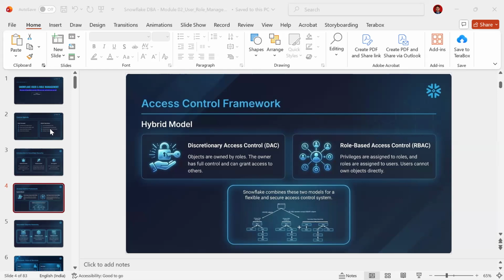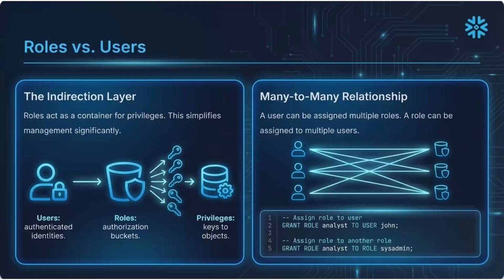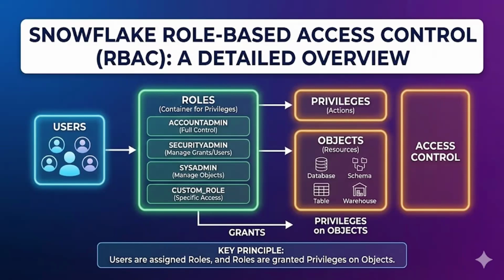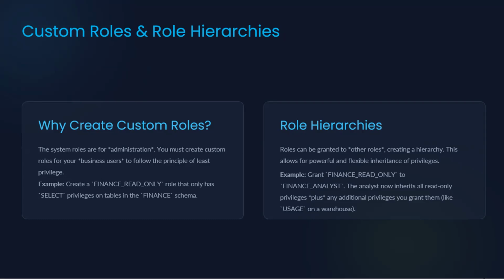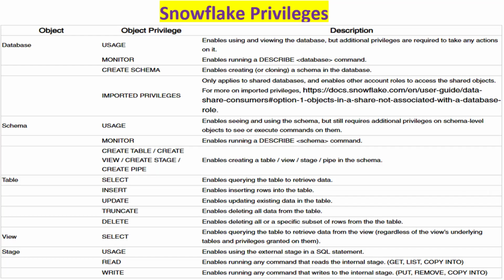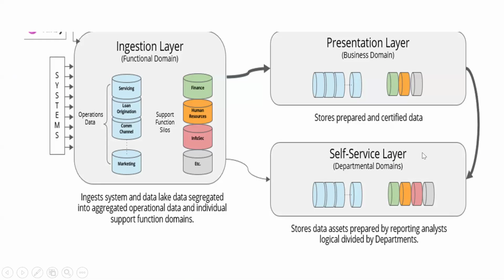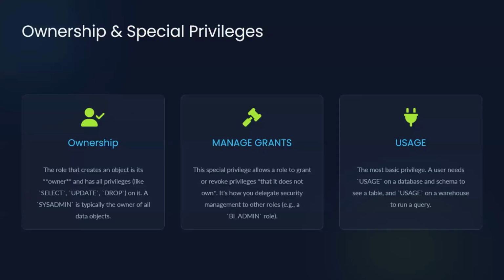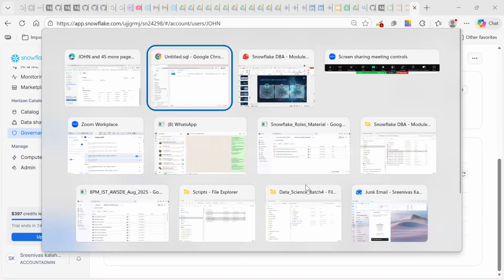Snowflake DBA - RBAC